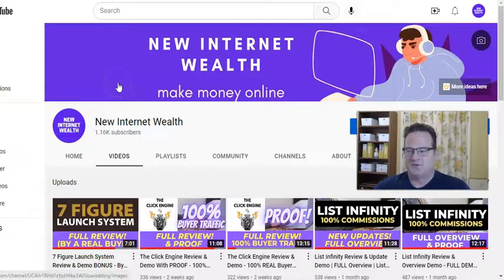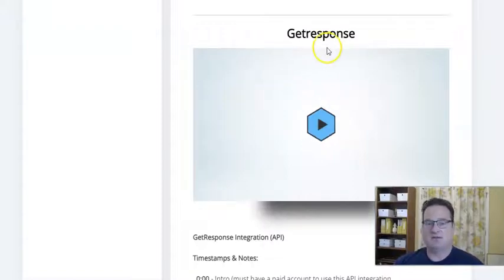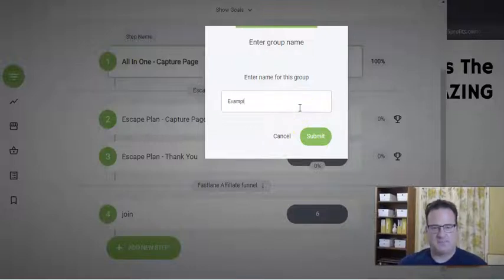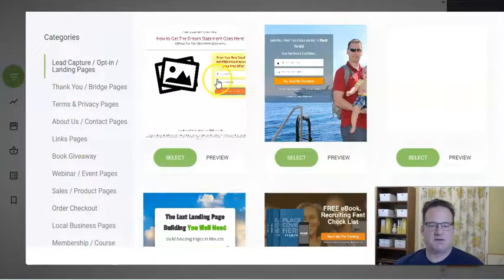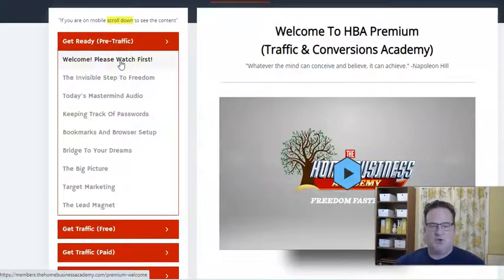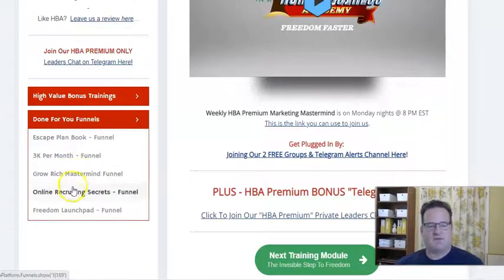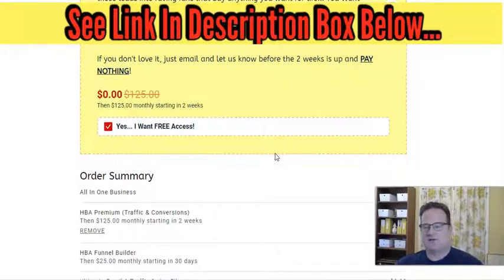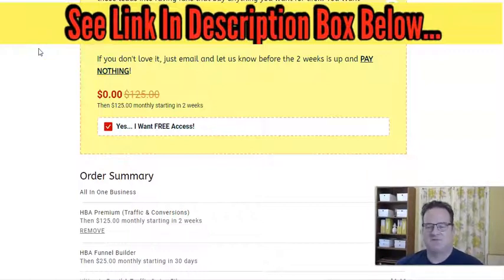The Home Business Academy Review - FULL Overview of The Home Business Academy - 80% Commissions!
The Home Business Academy Review

The Home Business Academy review video shows the products offered in The Home Business Academy.  The products include the HBA Funnel Builder, HBA Premium (Traffic & Conversions), and The Financial Literacy Academy.